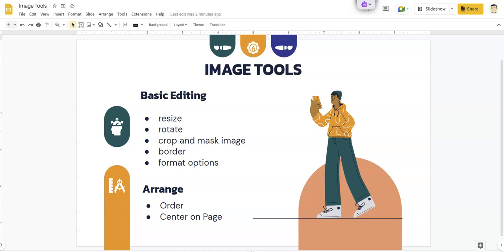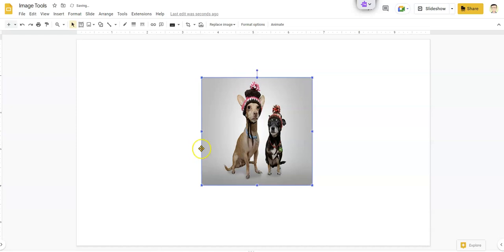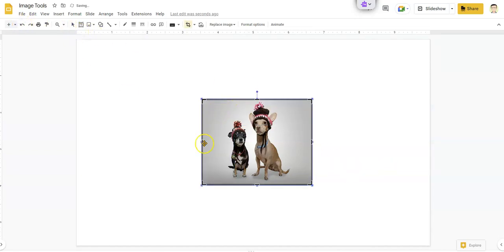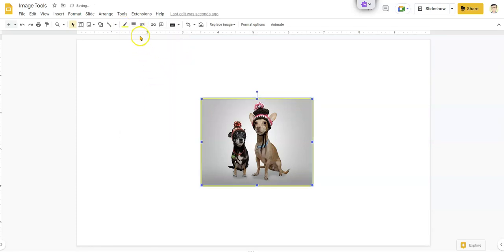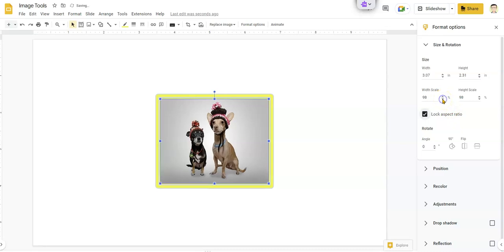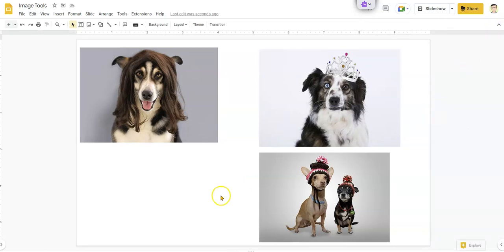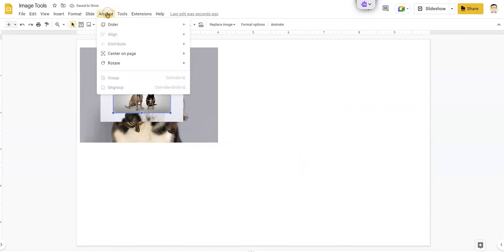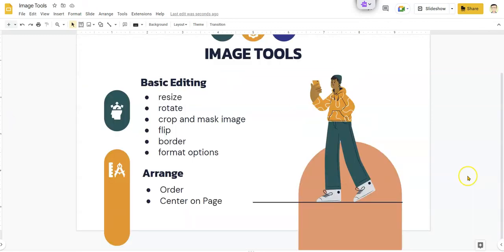Google Slides tools for Images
Learn how to use Graphic Design tools within Google Slides for editing and arranging images.